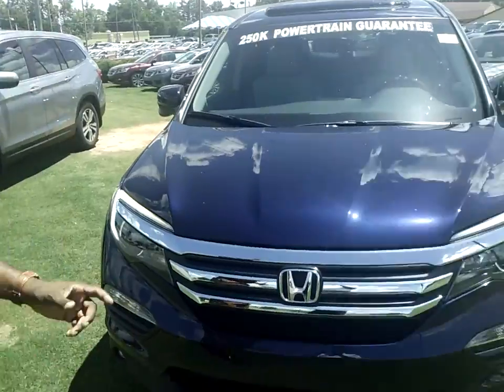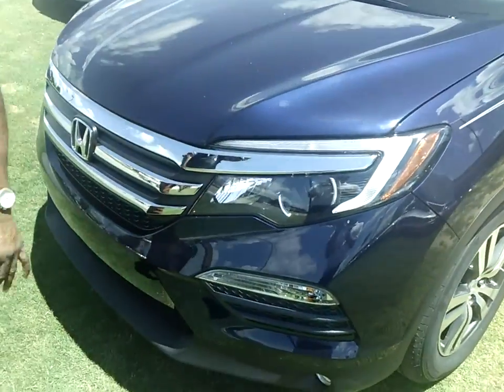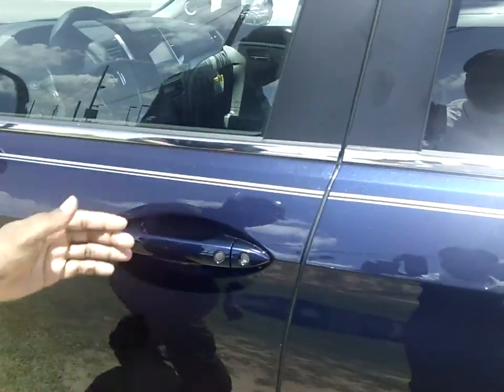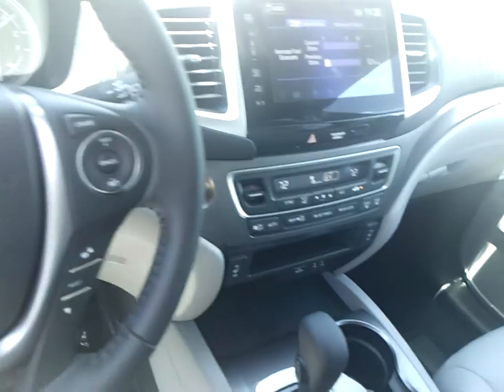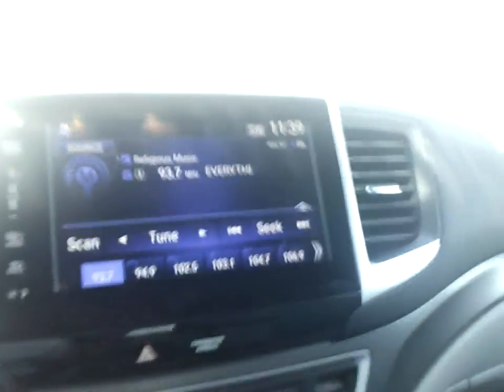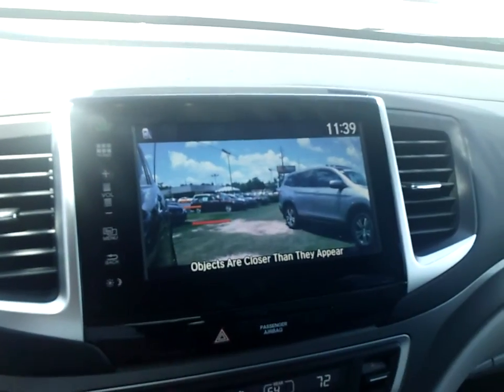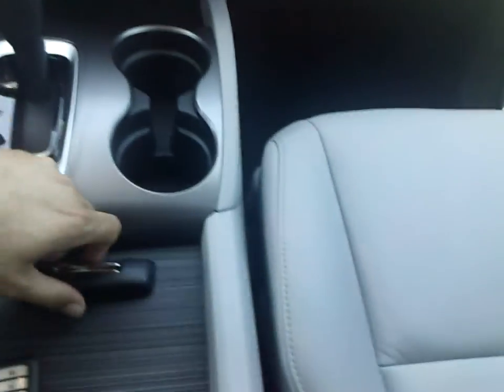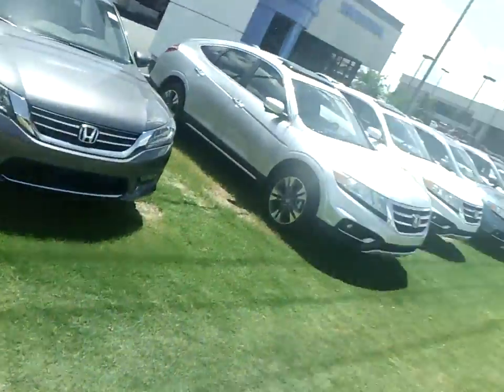2016 Honda Pilot in BLUE from Eric Ward at Tameron Honda in Birmingham